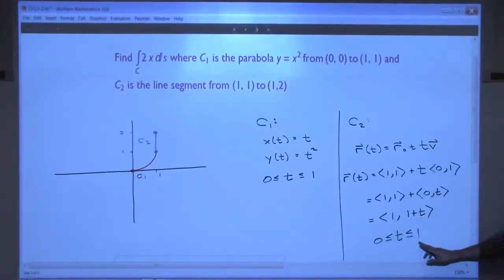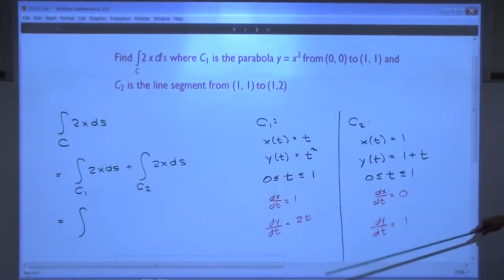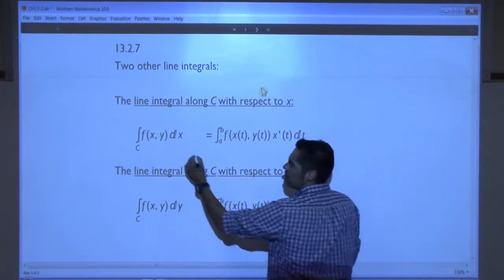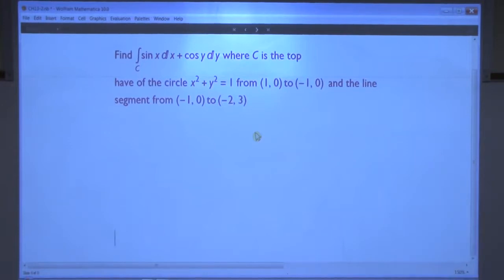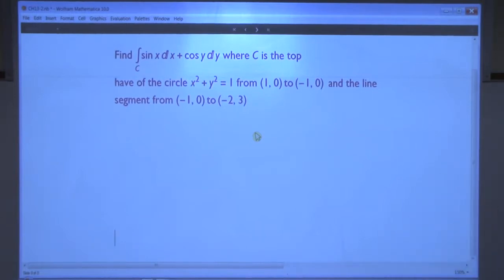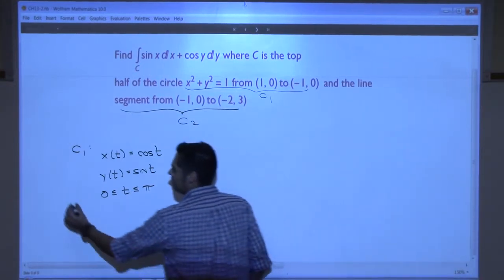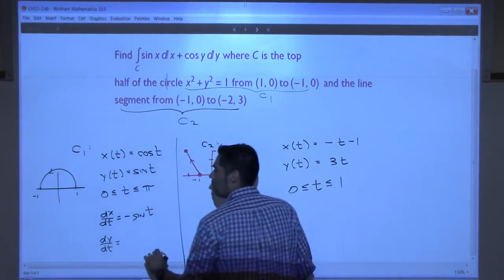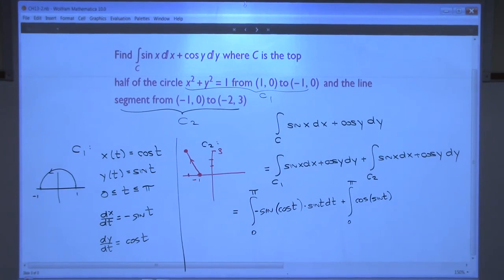2415 Day20 13-1 Vector Fields 13-2 Line Integrals part4